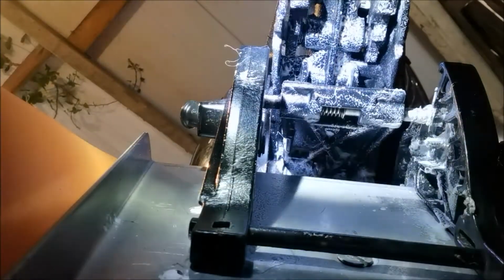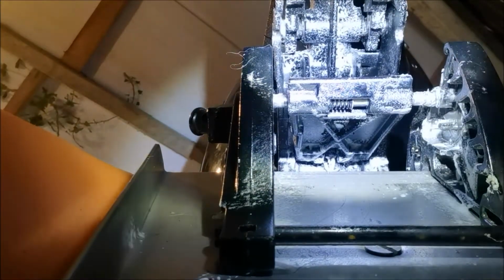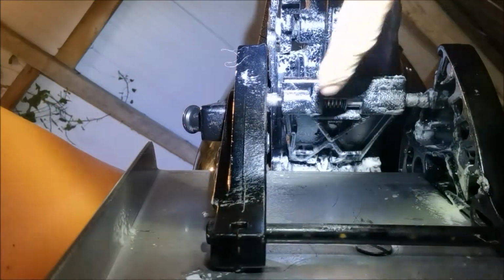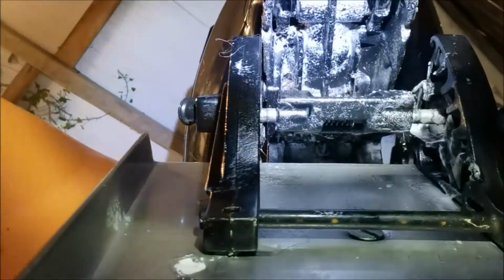OUTBOARD HACK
WHEN YOUR OUTBOARD IS STUCK IN FULL TILT AND WILL NOT AUTO RELEASE